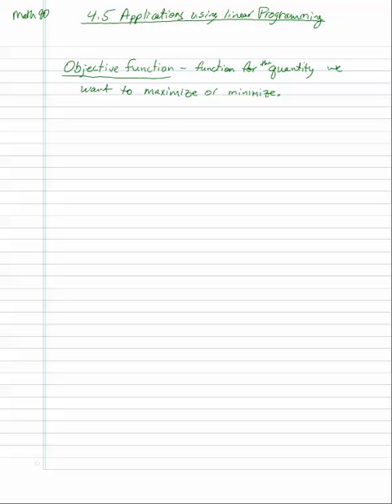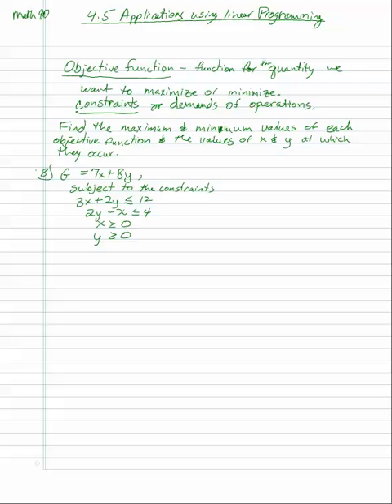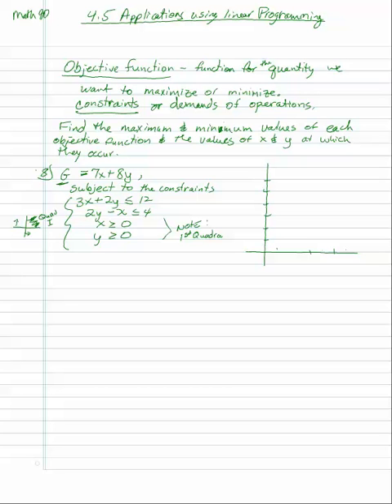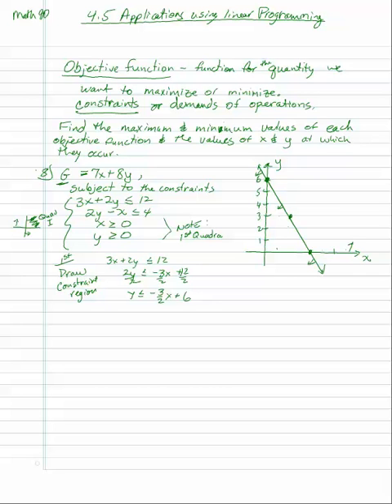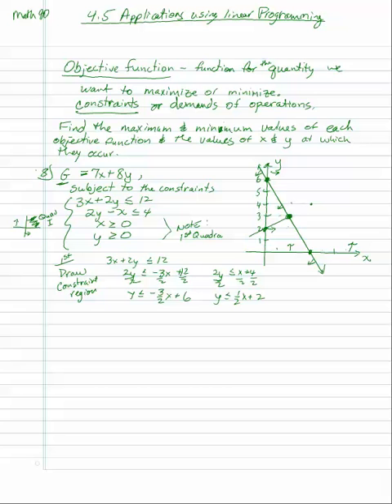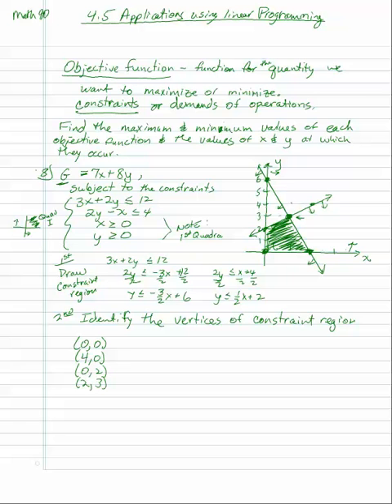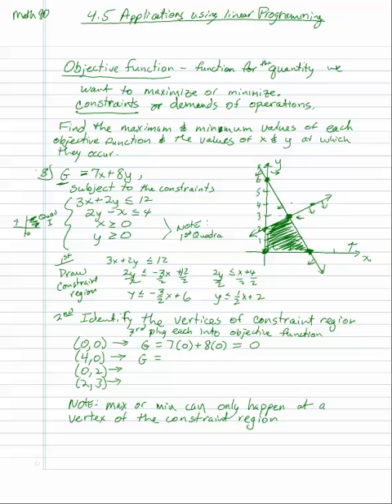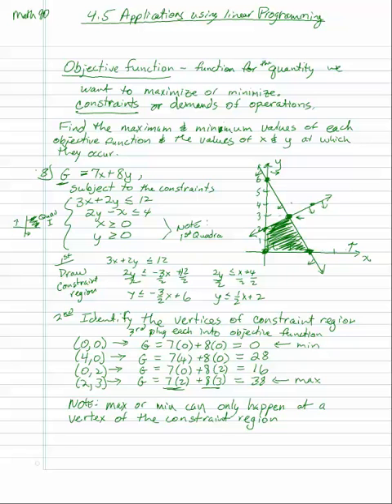Math 90 lecture 4 5